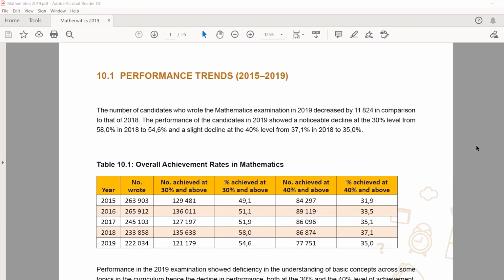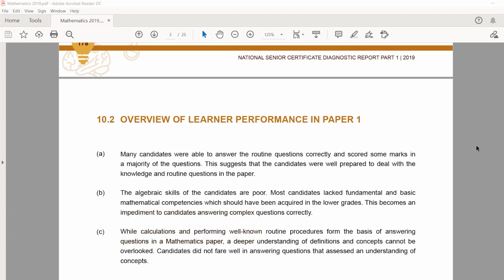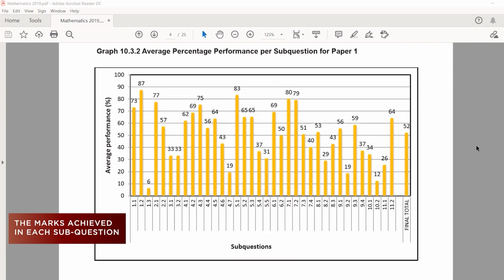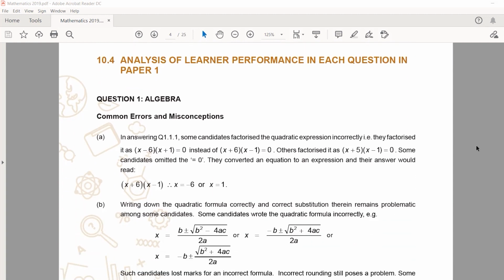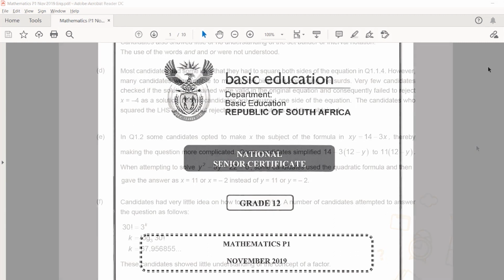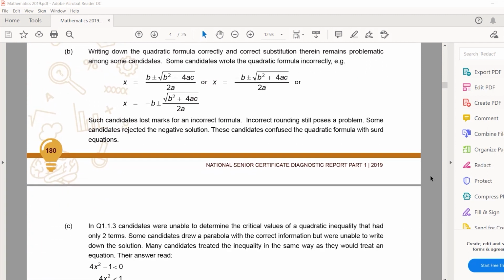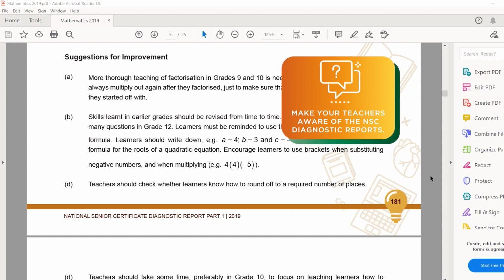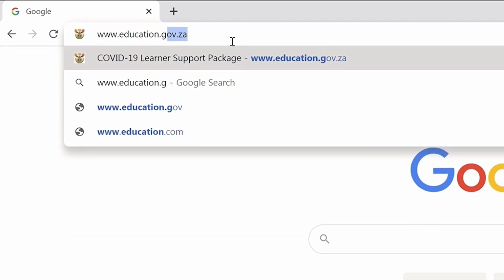NSC Subject Diagnostic Report Video